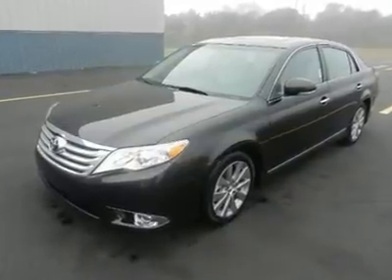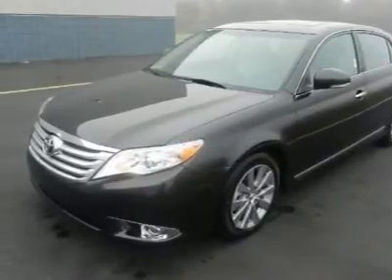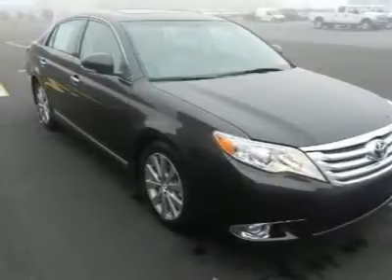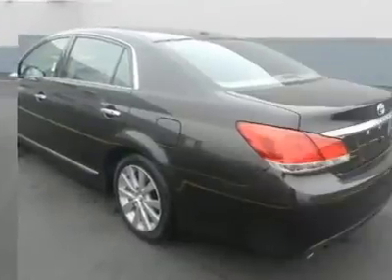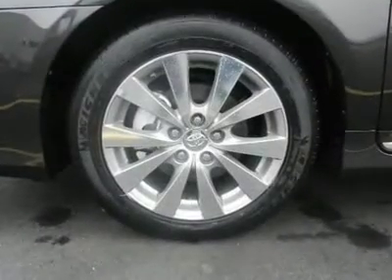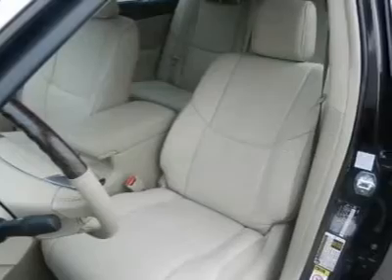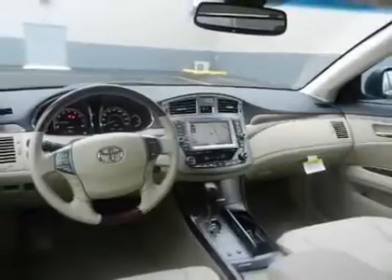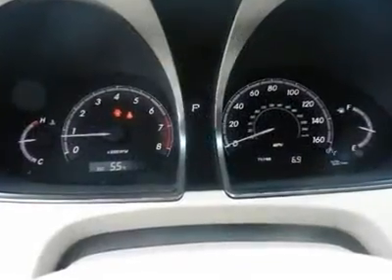2011 Toyota Avalon - 4dr Car Milford DE 111292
2011 Toyota Avalon

You must see this Brown Brown 2011 Toyota Avalon!  This vehicle is powered by a Gas V6 3.5L/211 engine with , an Automatic transmission, and FWD.  We priced this Toyota Avalon to sell quickly! You will find that is vehicle is loaded with options like: 17 5 Dual-Spoke Alloy Wheels, P215/55r17 All-Season Tires, a Full Size Spare Tire W/alloy Wheel, a Pwr Tilt/slide Moonroof -inc: Sliding Sunshade, Color-Keyed Bumpers, Auto On/off Headlamps, Auto-Leveling High Intensity Discharge (hid) Headlamps, Integrated Wide Angle Fog Lamps, Led Tail Lamps and High Solar Energy-Absorbing (hsea) Glass. Come in for a test drive today! What are you waiting for?    Hear it roar! With a 6 cylinder engine, you''ll have a an adrenalin rush when you fire up the engine.  Deals like this are far and few!